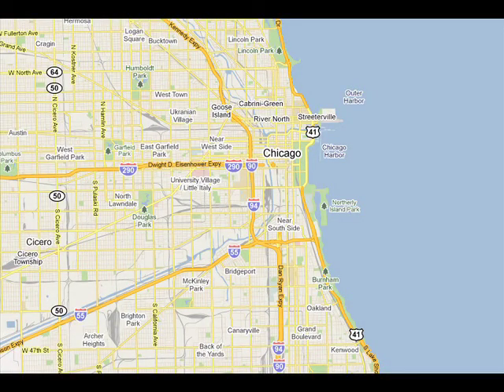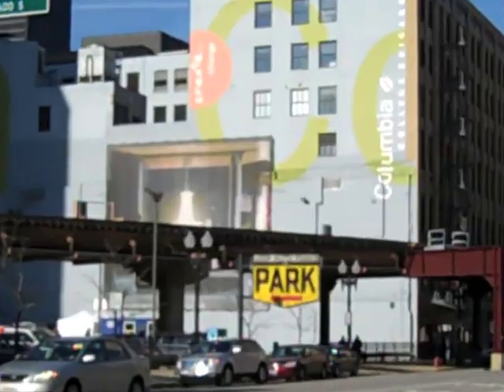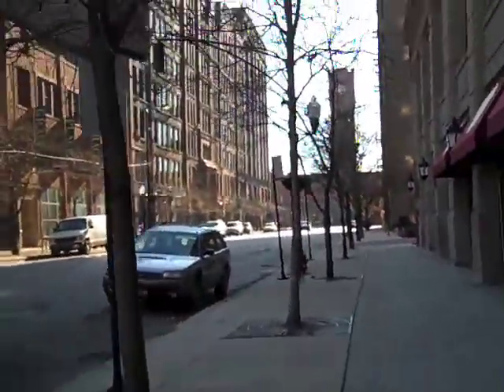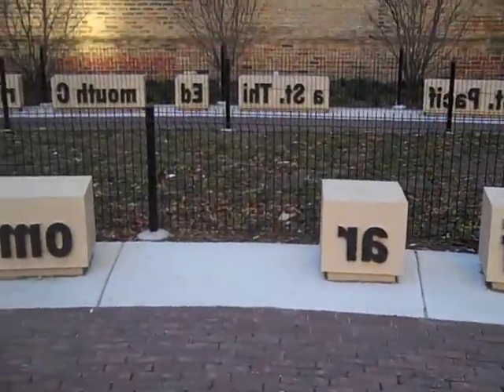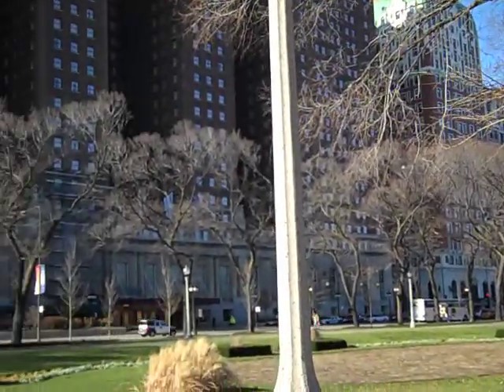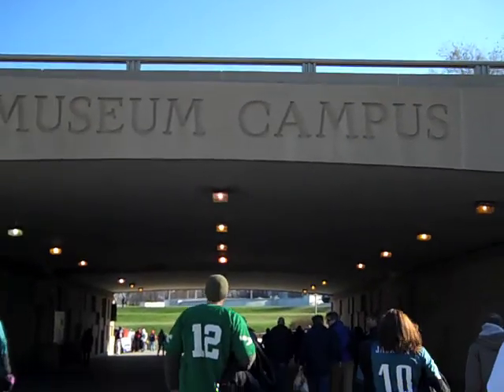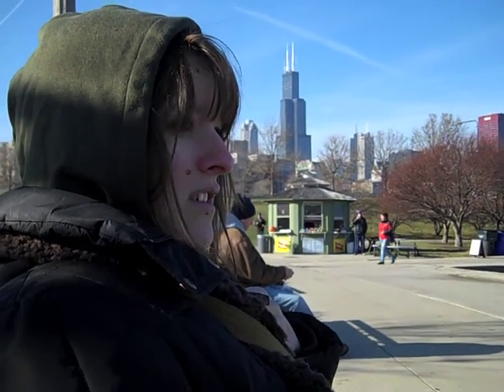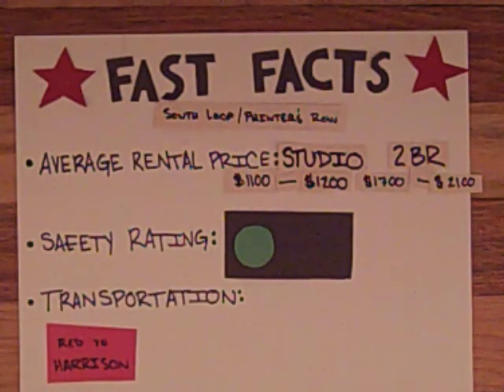Block by Block - Ep. 7: South Loop & Printer's Row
Not gonna lie, this episode was kind of a cop out. I had to shoot it over Thanksgiving break.